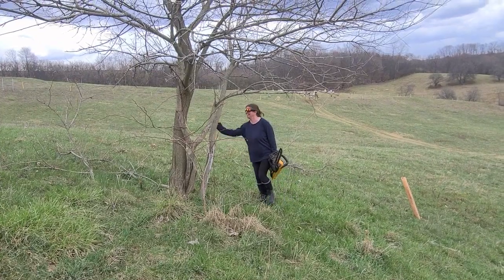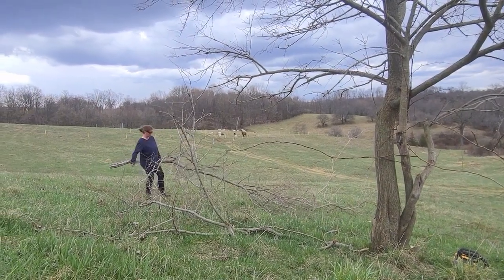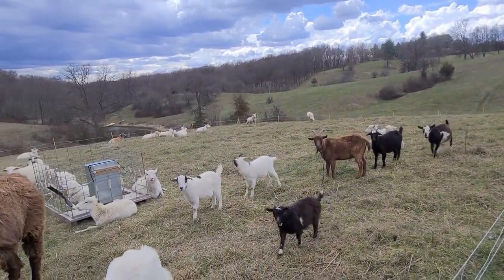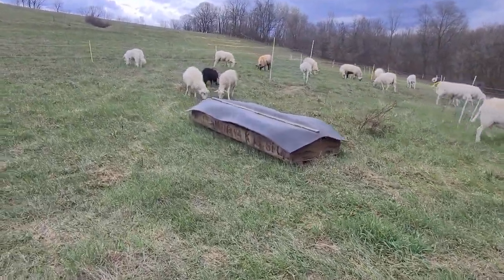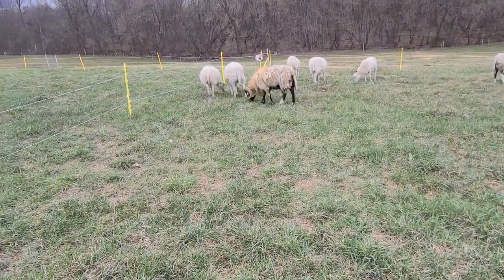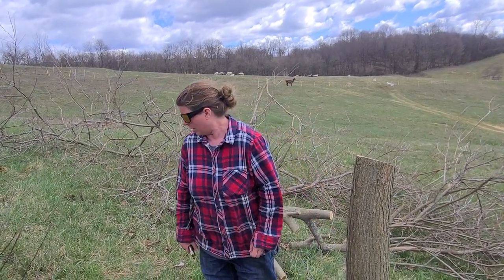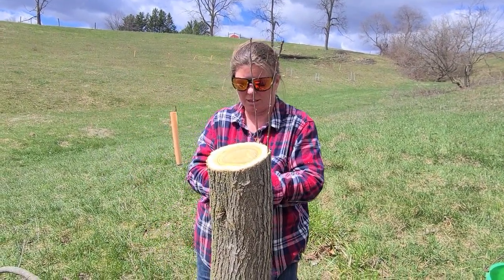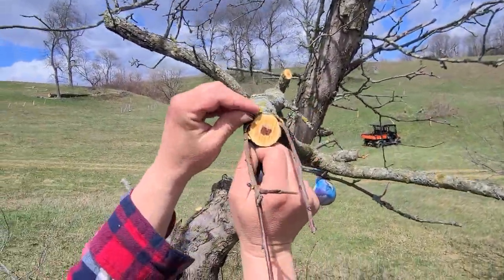Grafting Apple Trees Out on the Pasture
In this video we work on grafting a couple apple trees that were not producing to see if we can rejuvenate them by grafting on better varieties.  We're adding Honey Crisp and Wilson's apple scions.

We also move the flerd (That's a flock and a herd) of Sheep, Goats, Llama, and Livestock Guardian Dogs to a new paddock and take a look at our Free Choice cafeteria style mineral feeder.

We are proud to announce that we are now a Powerflex Partner.  If you are interested in the portable electric fencing materials we use, most of them came from Powreflex Fence and we are very happy with the products and service we've gotten through the years.